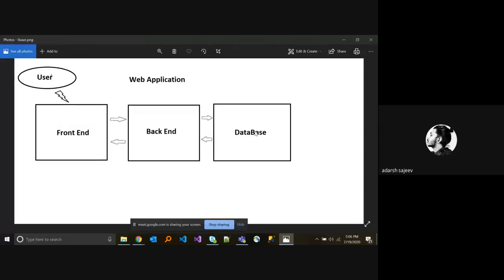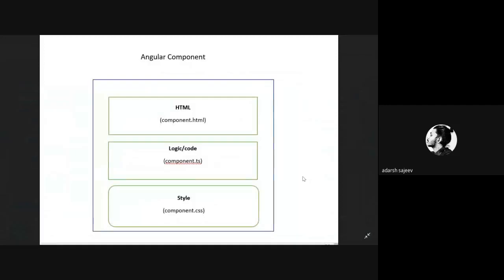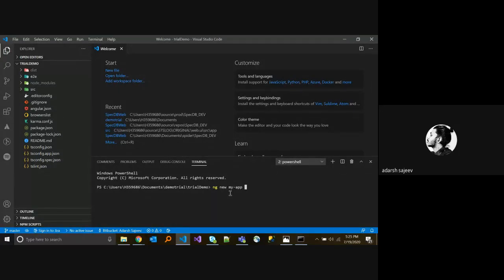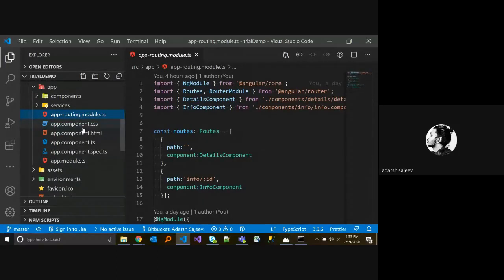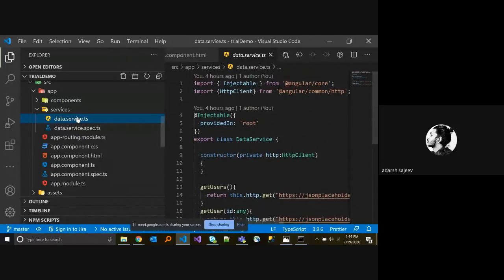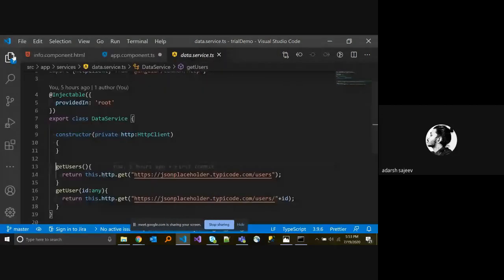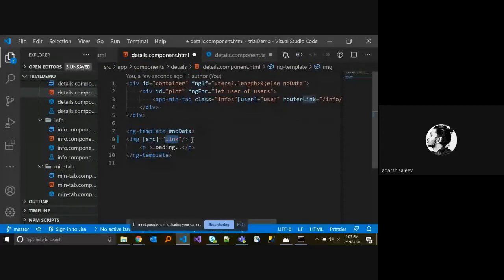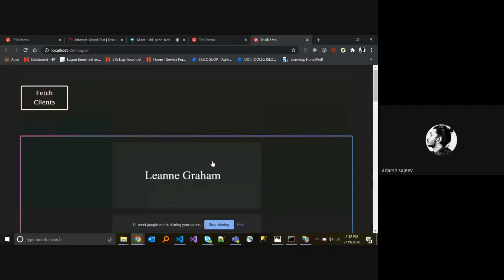Introduction to Angular Web Development webinar by Adarsh Sajeev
Adarsh Sajeev, Full Stack developer, Honeywell inc. was the speaker of the session. This session was hosted by IEEE SB GECW in association with GECW Alumni Association Bangalore Chapter.